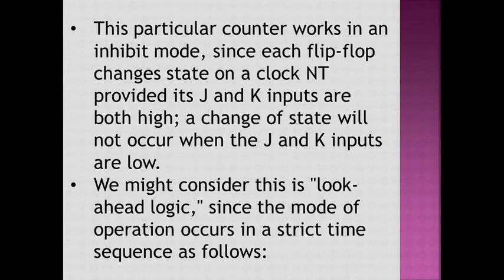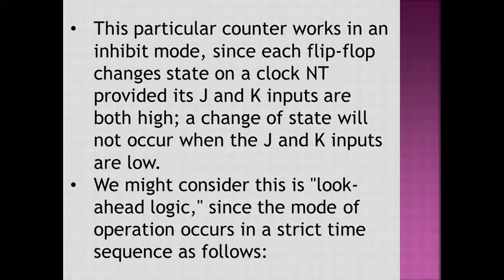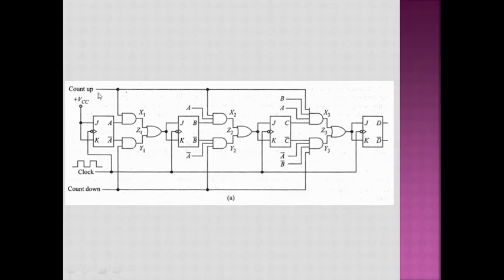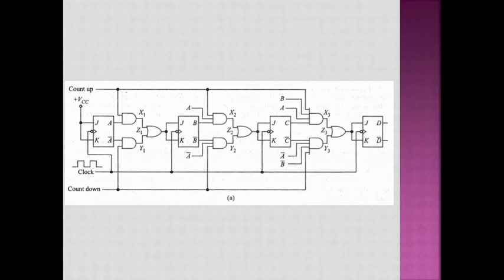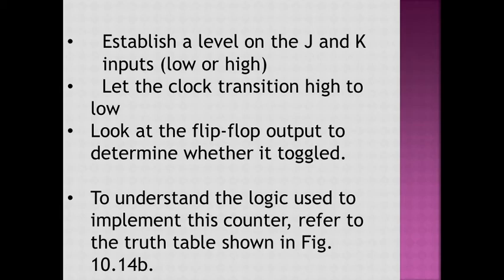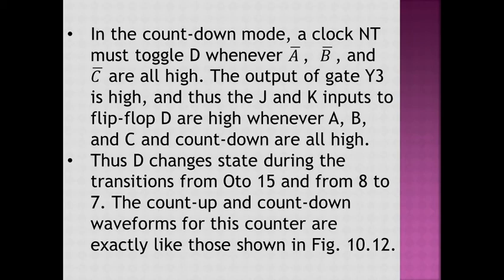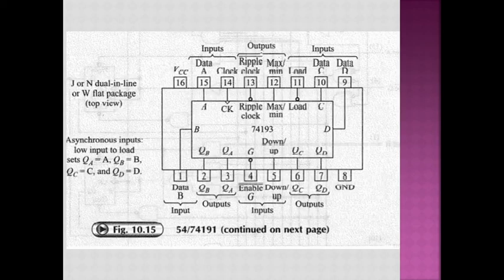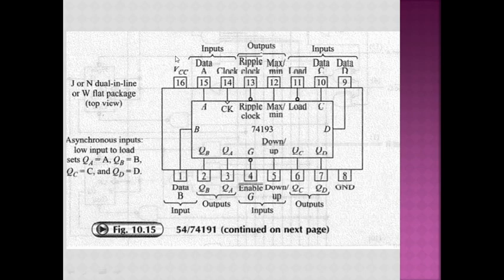EL 5502 LECTURE 5 DGT